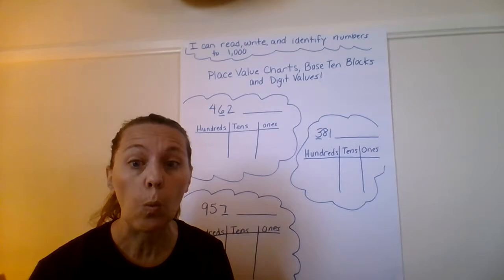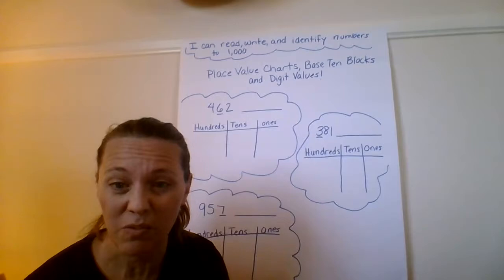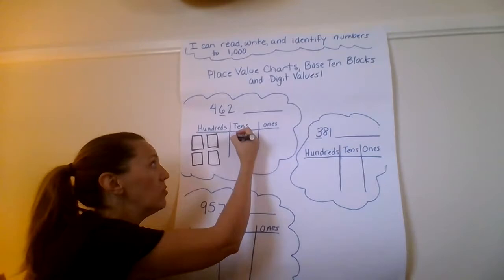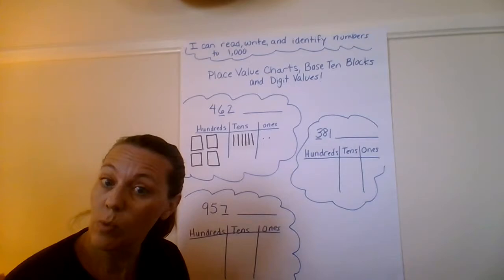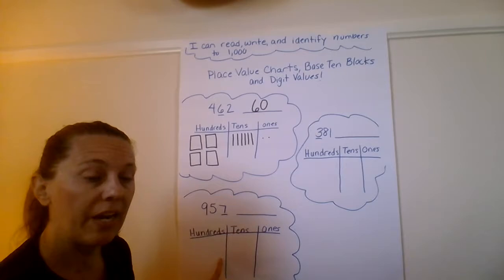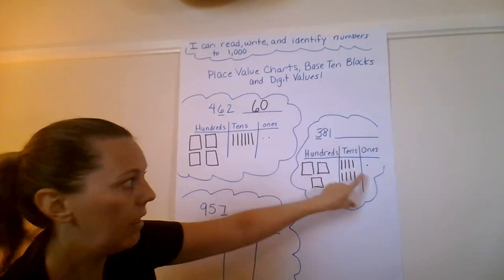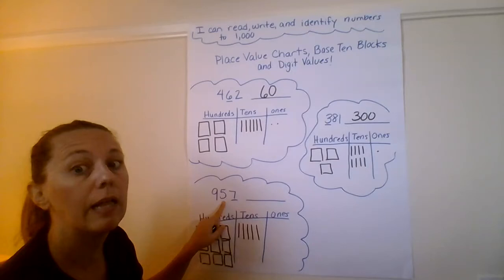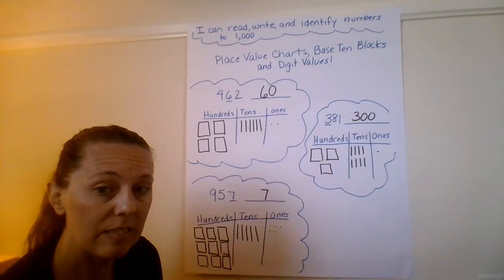Place Value Lesson Assignment 1.2 Tuesday